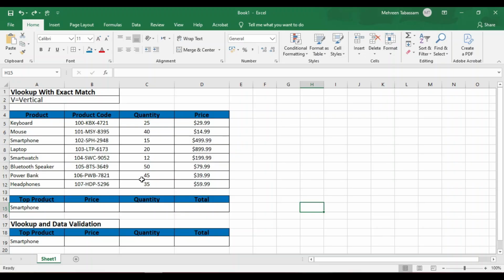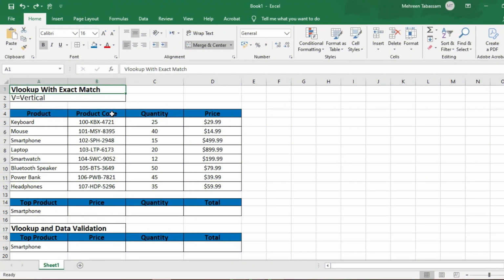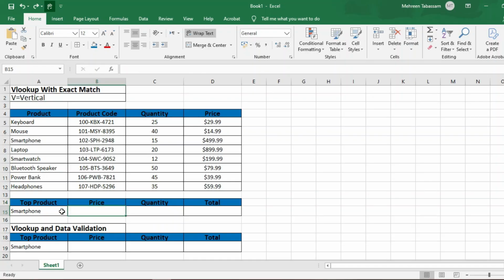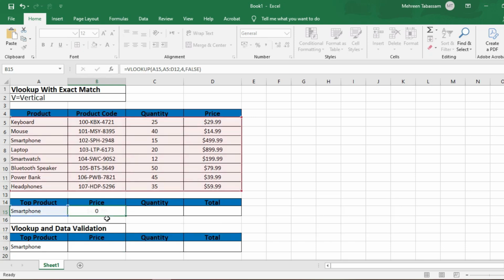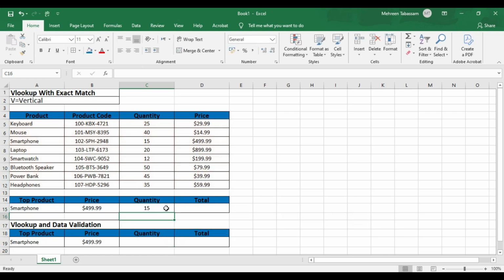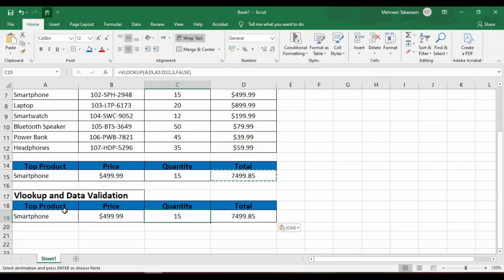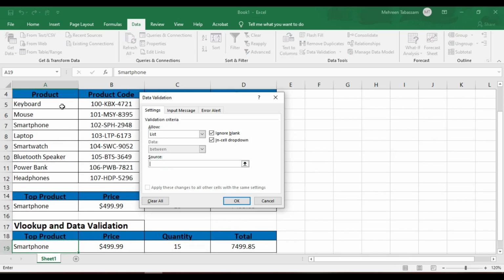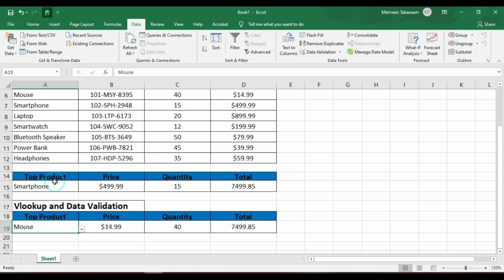VLOOKUP in Excel Explained | Lookup Smarter with Data Validation & Named Ranges!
Learn how to use the VLOOKUP function in Excel to find and display information like Price, Quantity, and Total Amount based on a selected product.

In this step-by-step tutorial, you’ll discover:

✅ How to use VLOOKUP with Exact Match
✅ How to create a dropdown list using Data Validation
✅ How to calculate the total sale amount automatically
✅ How to make your sheet dynamic and error-free

This method is perfect for invoices, product lists, order forms, and more!